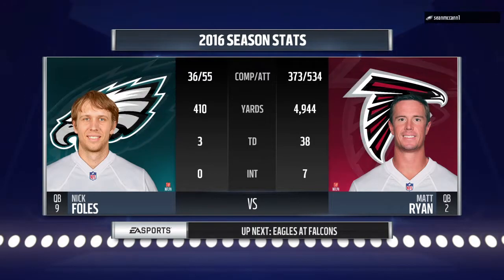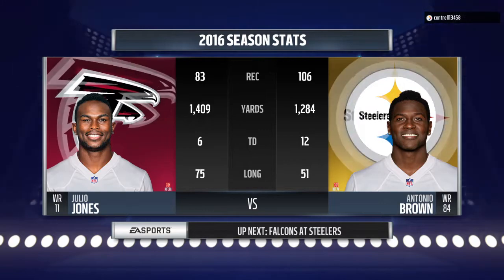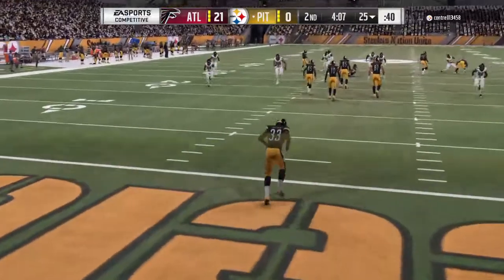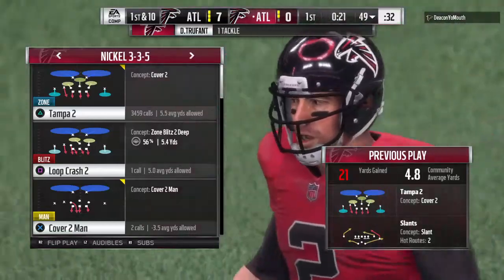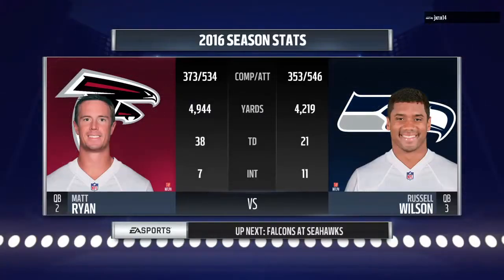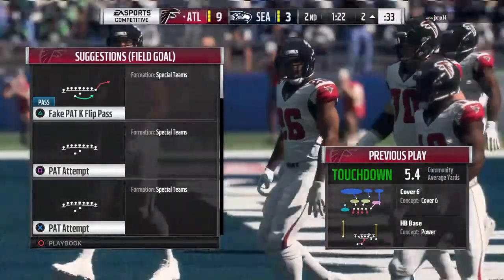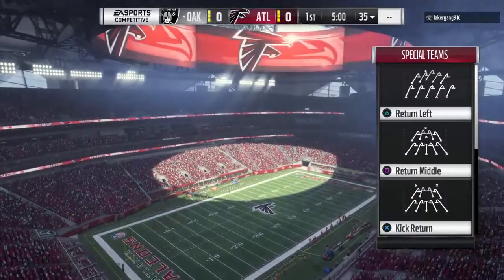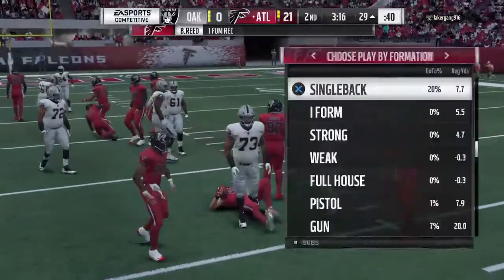Madden 18- Regs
Madden, 2k, Cod